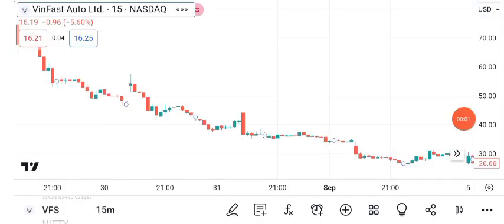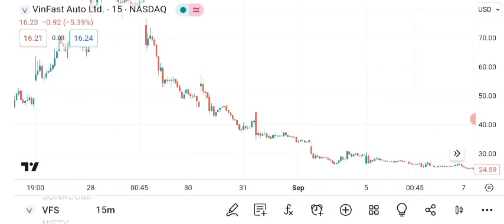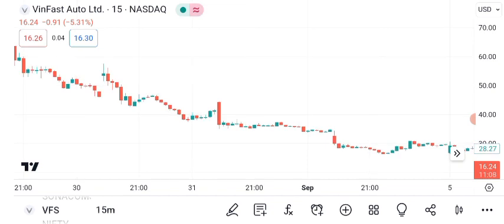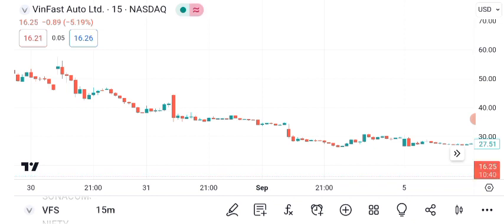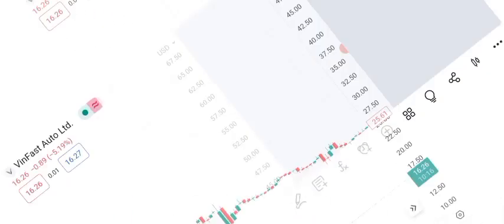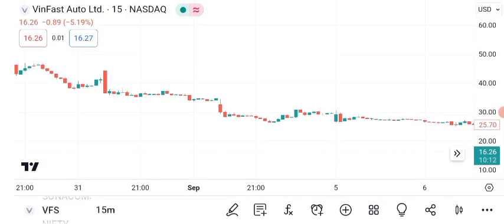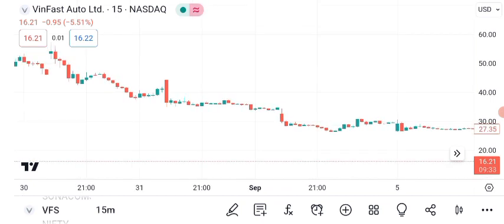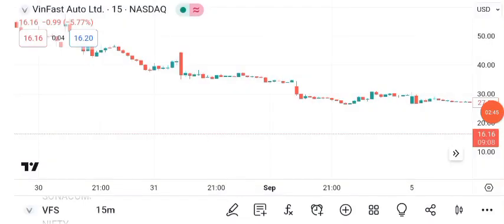VFS Stock-VinFast Auto Ltd Stock Breaking News Today | VFS Stock Price Prediction | VFS Stock Target